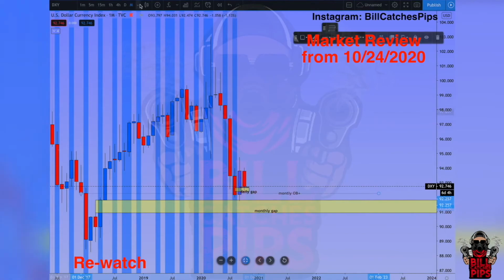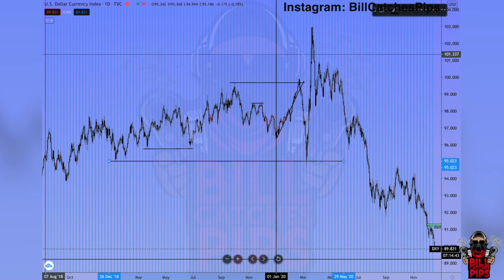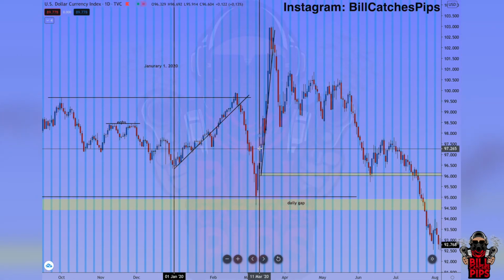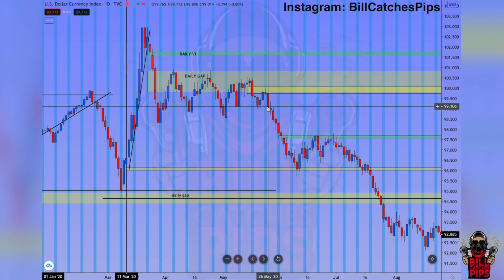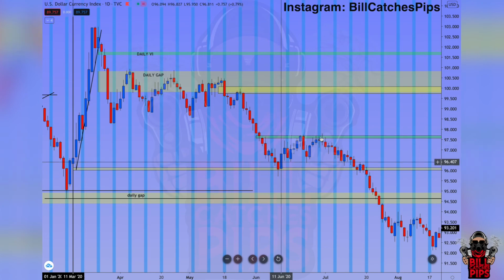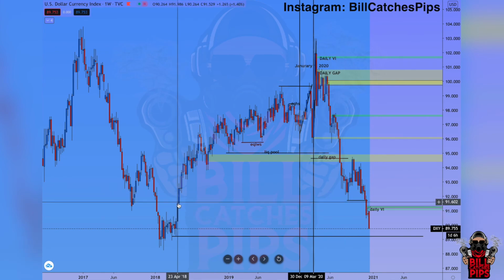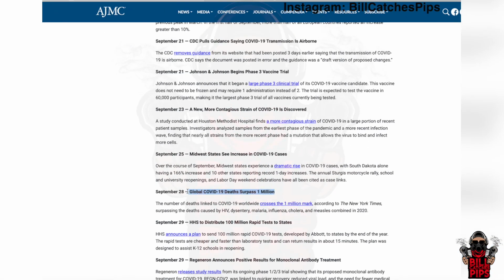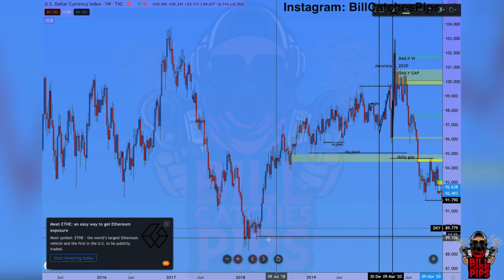Market Manipulated All of 2020! Offered FIRE Trades! (Full Breakdown, Comparing w/ COVID Timeline)